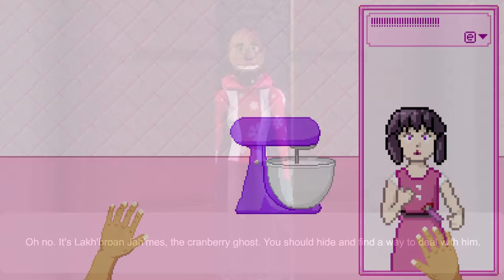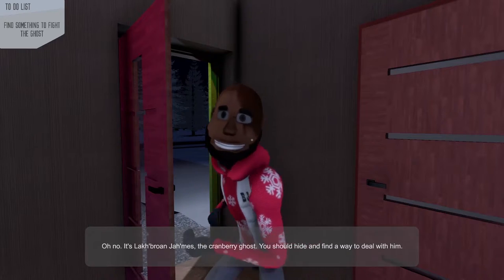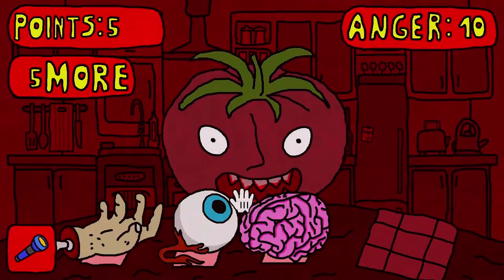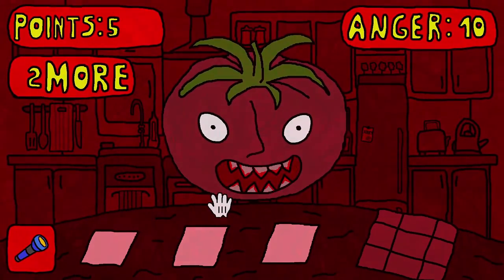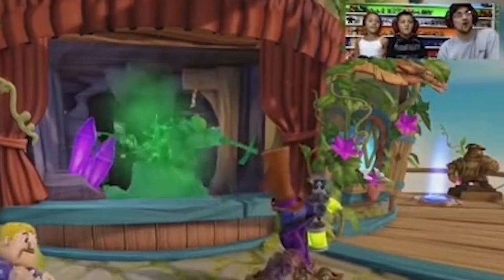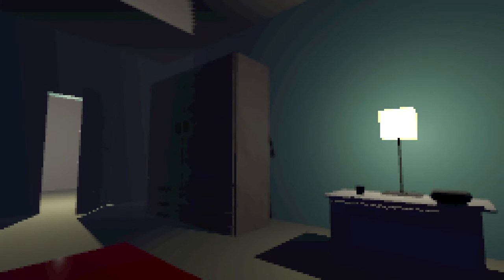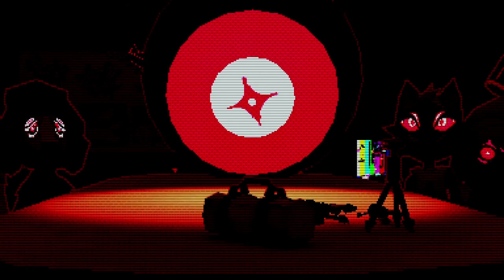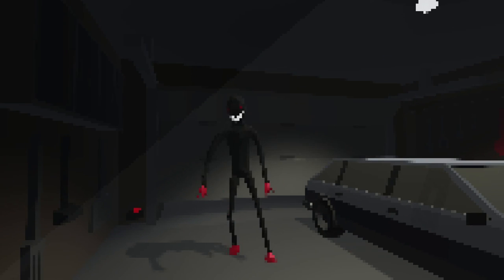Thanks for 100 subscribers.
I cannot believe how fast we've hit my goal! o^o I'll go more in-depth on things here as I couldn't really find the words in the video. Essentially, I've been using YouTube as an escape of sorts for me when I was going through a rough time in my life. Nothing to do with others around me or my situation, but I just felt unhappy. I wanted to do something and create something that would hold me accountable to some sort of consistent schedule and motivate me to push through things. ;3;

Once again, thank you so much for all of the support over this short period I've been uploading. -v-Every view, comment, like, and dislike even does so much for a kid who loves playing games and sharing his interests with whoever will watch him. TuT Anyway, this has been Flintosta. Peace!